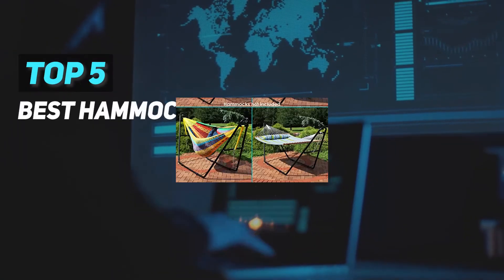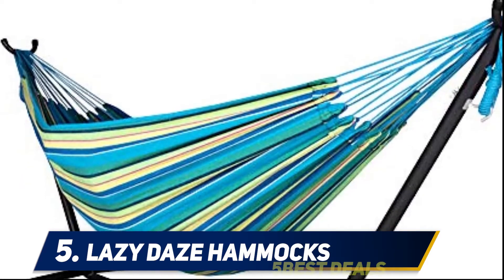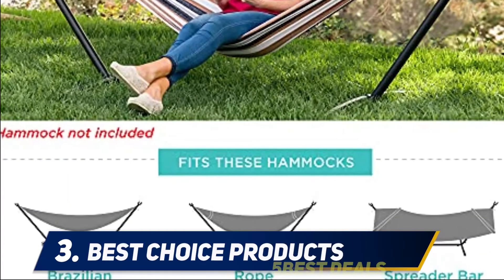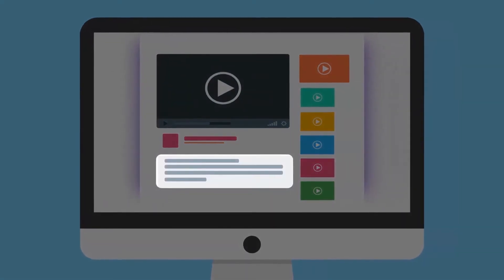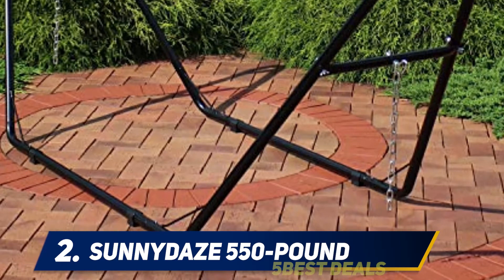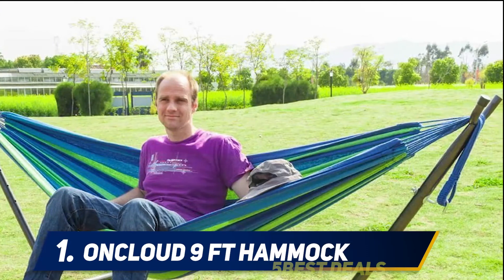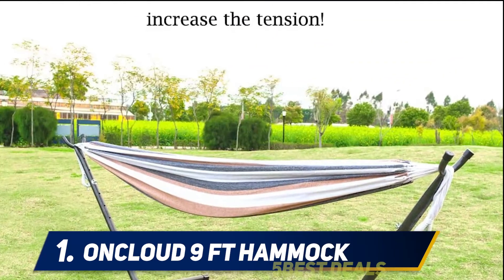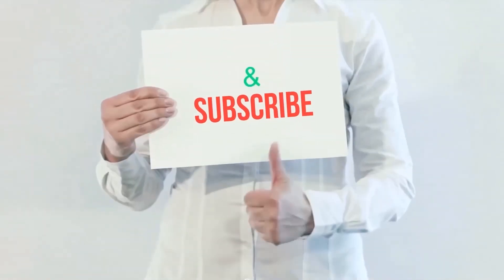✅ Best Hammock Stands 2022 - Top 5 Hammock Stands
► Here is the Links For Updated Price Of Best Hammock Stands 2021!
❥ 1  ► OnCloud 9 FT Hammock ◄
✓ Amazon US
✓ Amazon CA
✓ Amazon UK
✓ Amazon EU
❥ 2  ► Sunnydaze 550-Pound ◄
✓ Amazon US
✓ Amazon CA
✓ Amazon UK
✓ Amazon EU
❥ 3  ► Best Choice Products ◄
✓ Amazon US
✓ Amazon CA
✓ Amazon UK
✓ Amazon EU
❥ 4  ► Best Choice Products 2 ◄
✓ Amazon US
✓ Amazon CA
✓ Amazon UK
✓ Amazon EU
❥ 5  ► Lazy Daze Hammocks ◄
✓ Amazon US
✓ Amazon CA
✓ Amazon UK
✓ Amazon EU

This is my top 5 Best Hammock Stands, That I mention in this video.